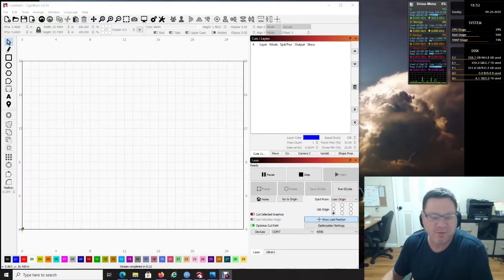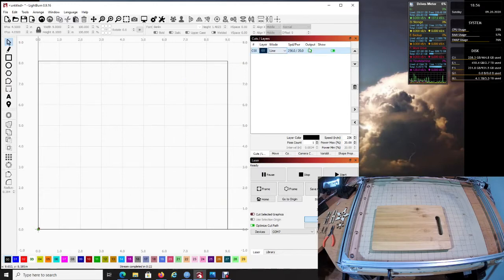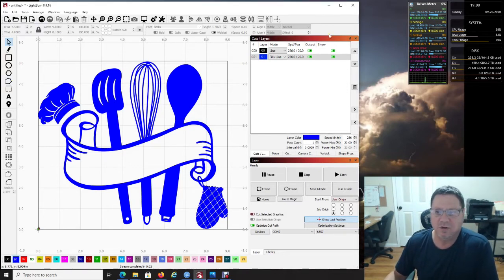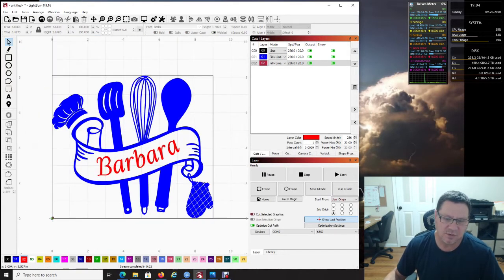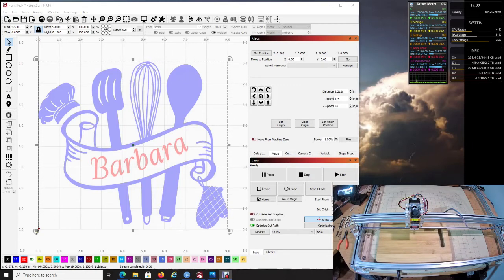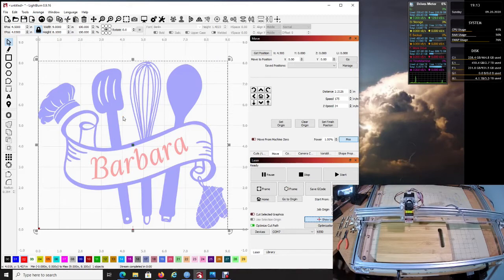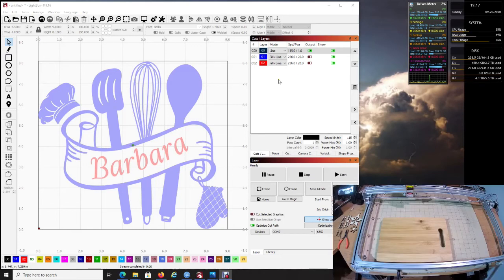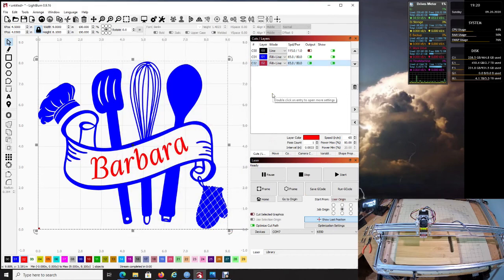How to Laser Engrave a Cutting Board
Learn how to laser engrave a cutting board in this video.

Bigger And Better CNC Router - YoraHome SilverBack Benchtop CNC Router 6060